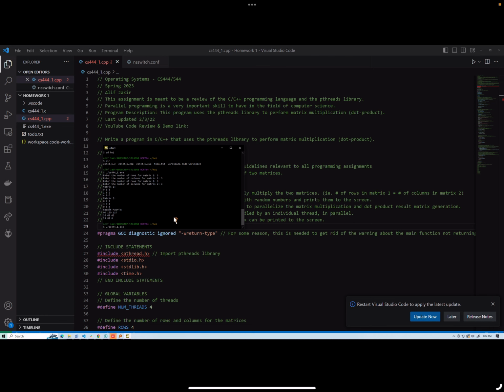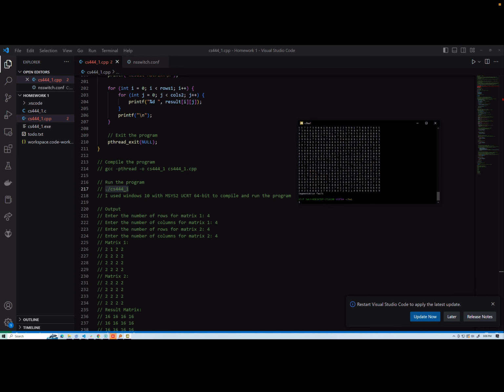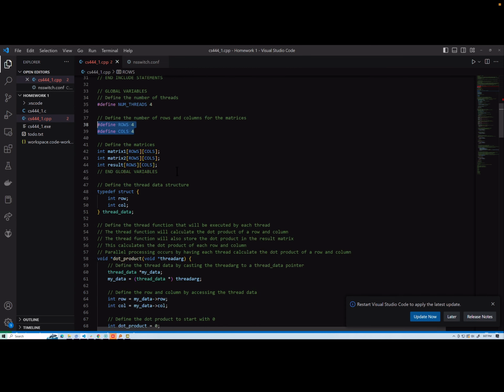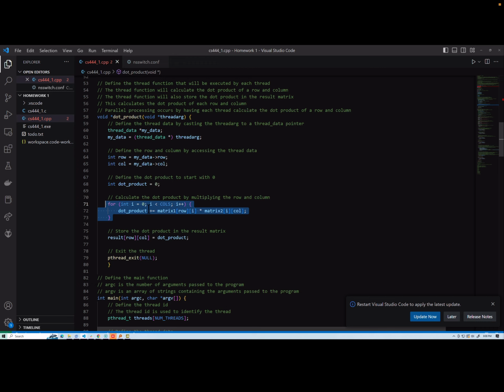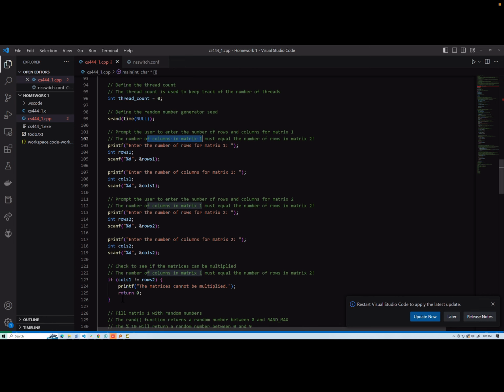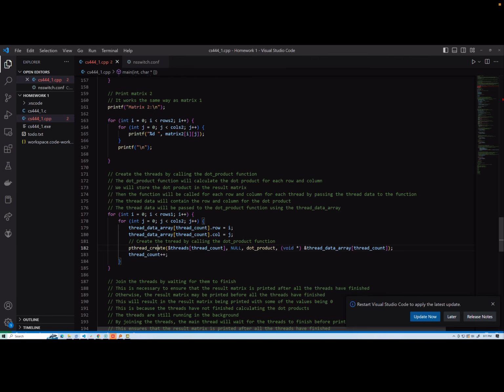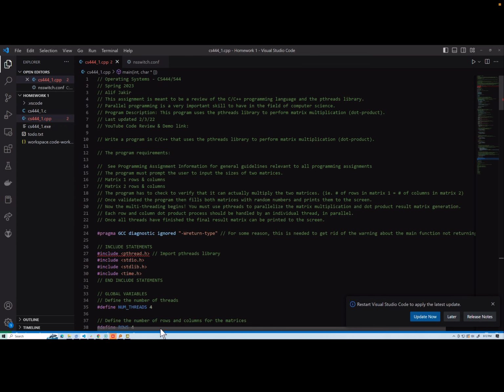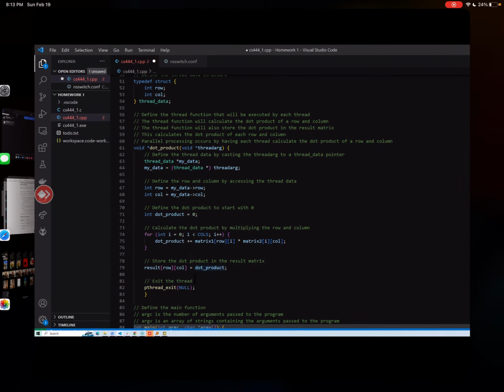Pthreads for Matrix Multiplication - CS444 Operating System Code